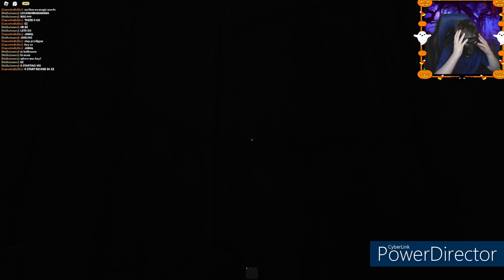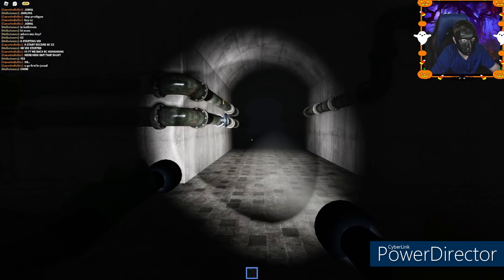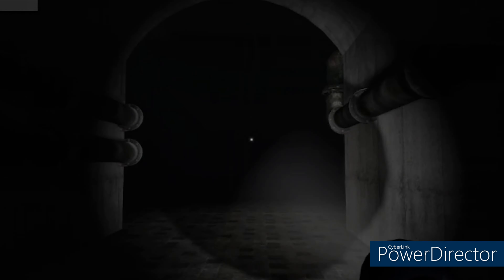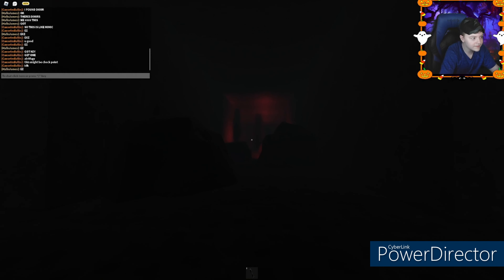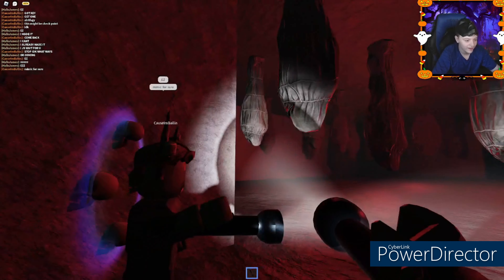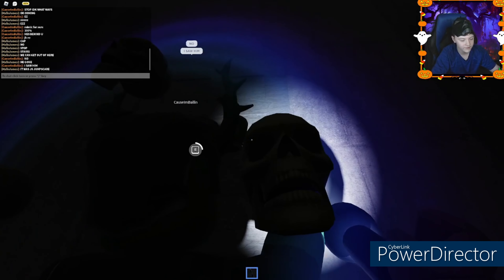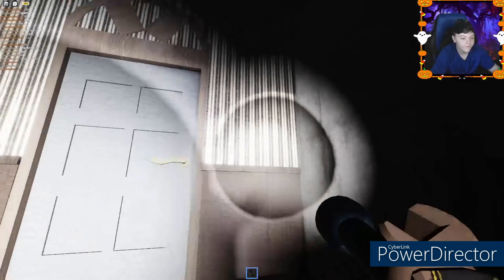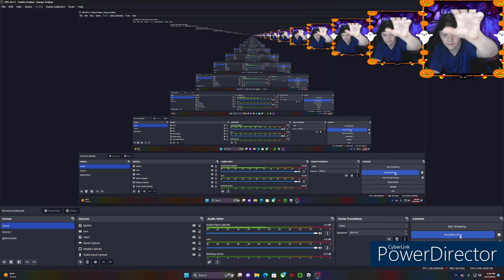Spook-Blox episode 3.. "The Tall Man part 2"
GUYS WE'RE GETTING CLOSE TO 100 SUBS!! WE ONLY NEED 10 MORE